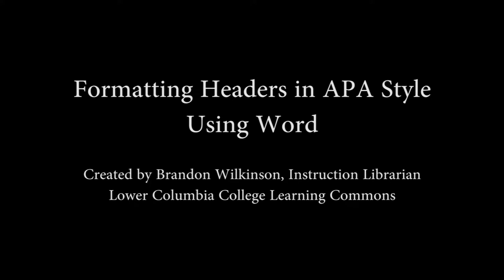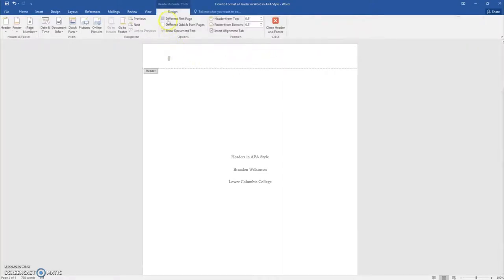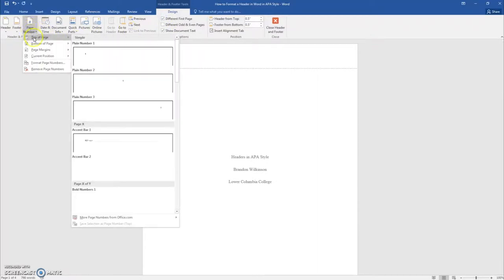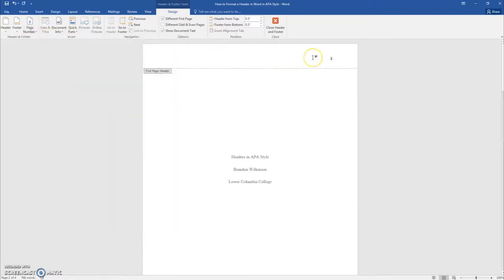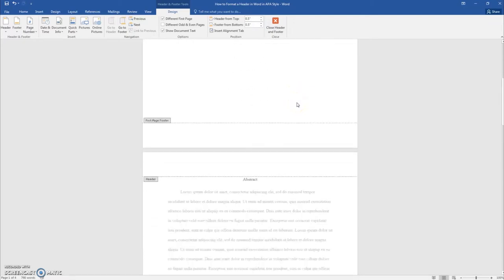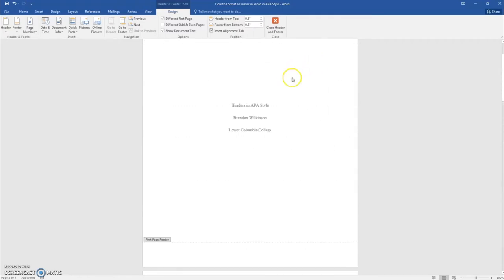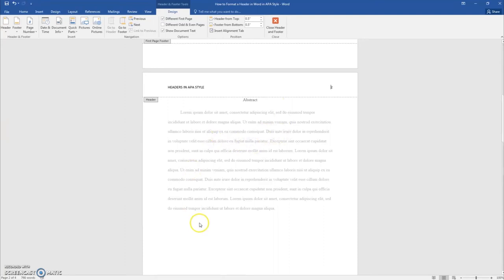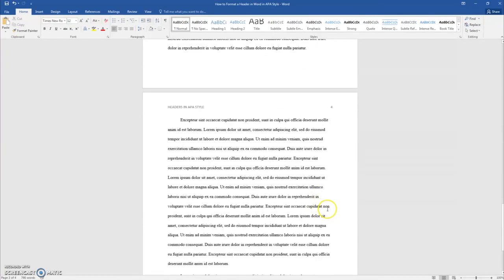Formatting Headers in APA Style Using Word